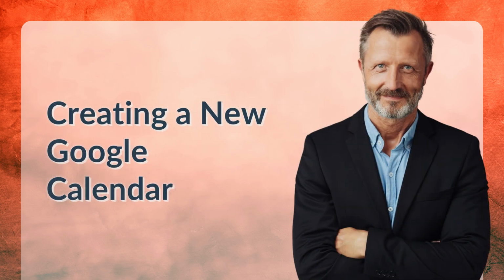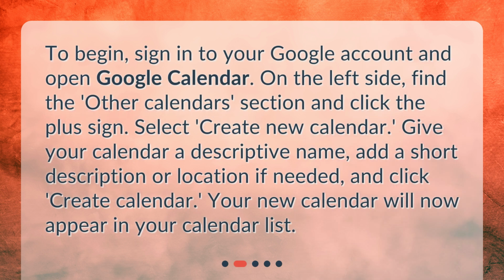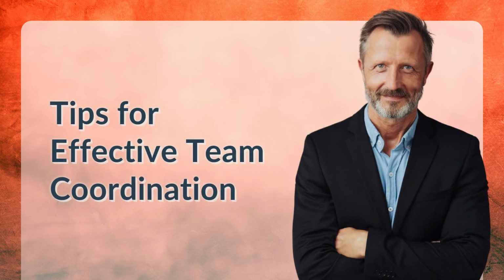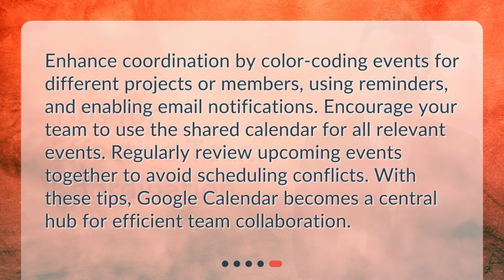How to Share Google Calendar for Team Collaboration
Share Calendar Fast 👉 Unlock seamless teamwork! This step-by-step Google Calendar guide shows you how to create, share, and manage calendars for teams or families. Learn expert tips to coordinate schedules, set permissions, and boost your group’s productivity. Perfect for anyone wanting better collaboration and organized meetings.

00:00 🔹 Introduction to Google Calendar for Teams
00:32 🔹 Creating a New Google Calendar
01:02 🔹 Sharing Your Google Calendar
01:32 🔹 Customizing Permissions and Collaboration
02:01 🔹 Tips for Effective Team Coordination

📌 Time Management & Focus Tools 🔸 Calendar & Scheduling Tools 🔸 How to Set Up and Share Google Calendar for Team Collaboration